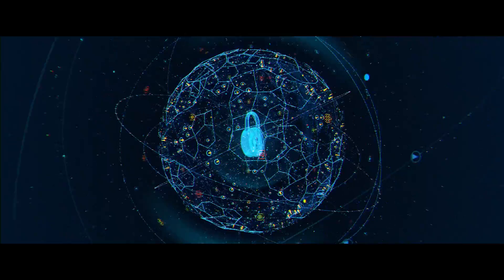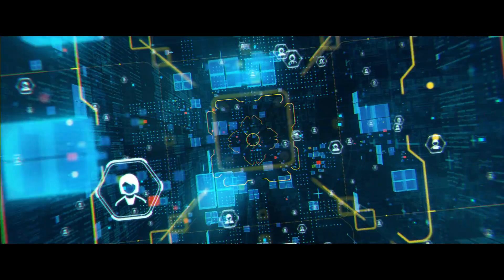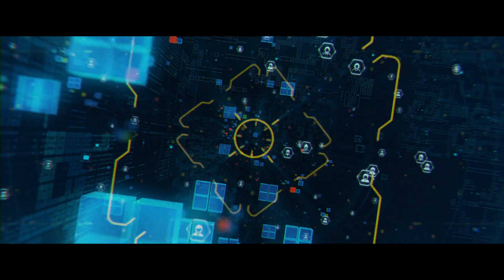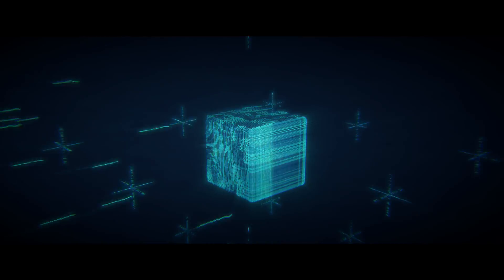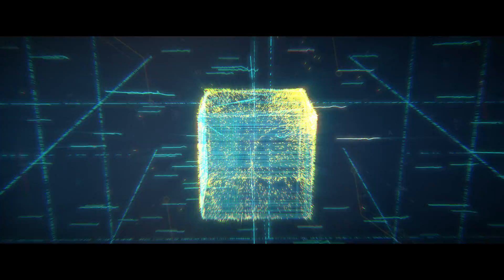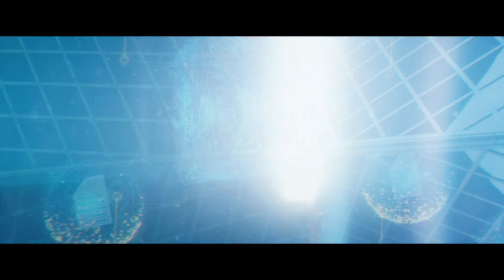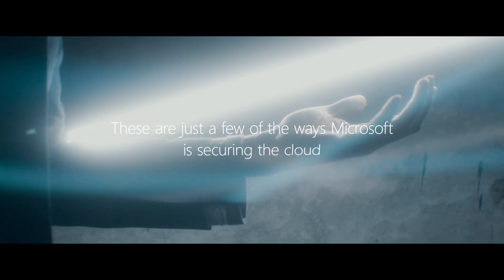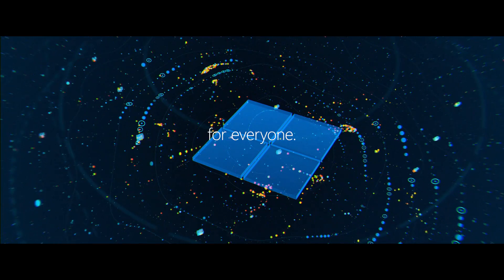The Art of Encryption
How Microsoft stays a step ahead of cyber criminals through advances in encryption that keep your data safe.